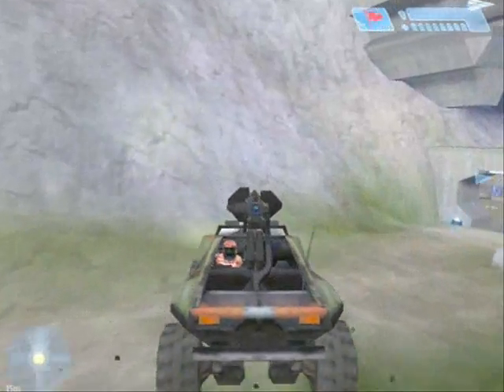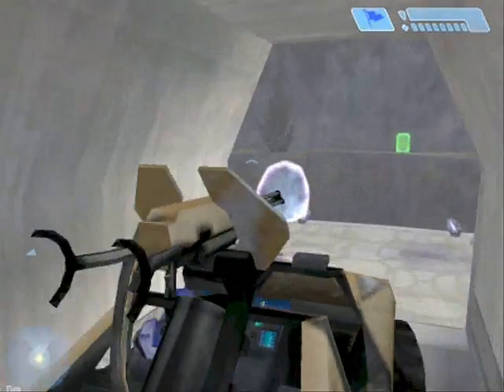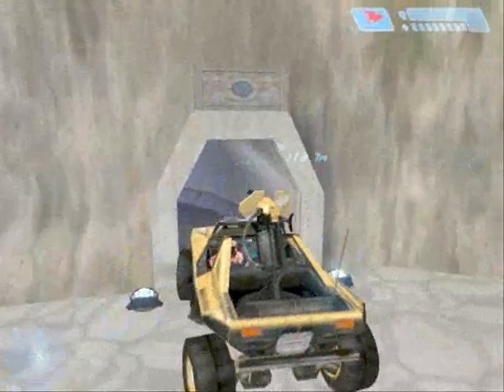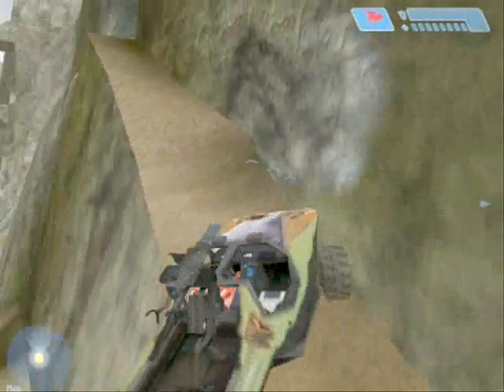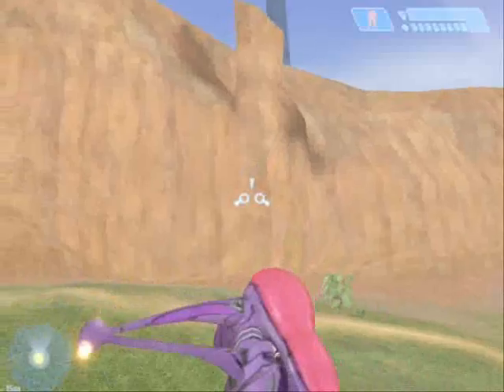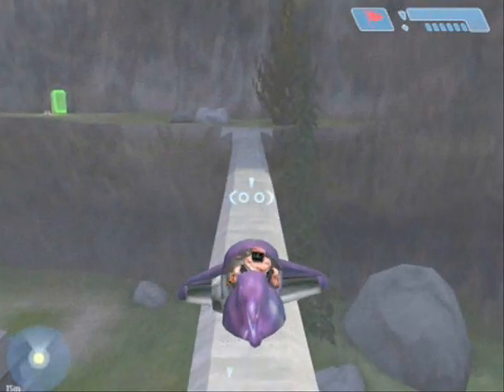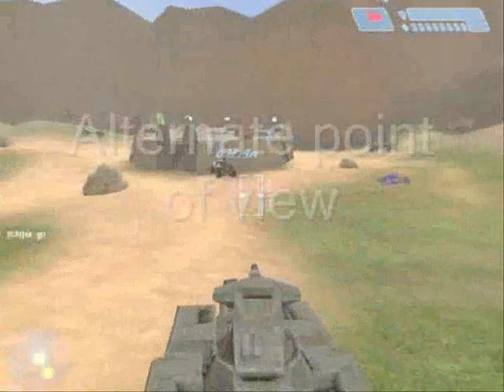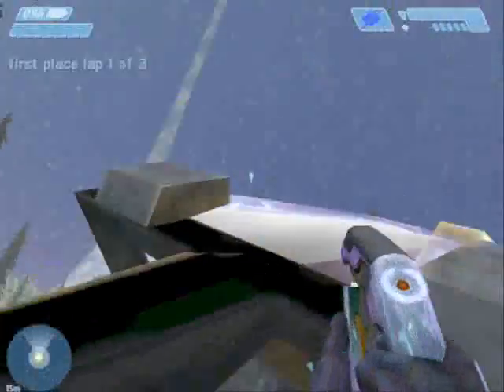Halo Tricks 2.0(Vehicle Tricks Edition)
Teaches some helpful tricks to use while in vehicles. The 3rd and last installment of my halo tricks series.